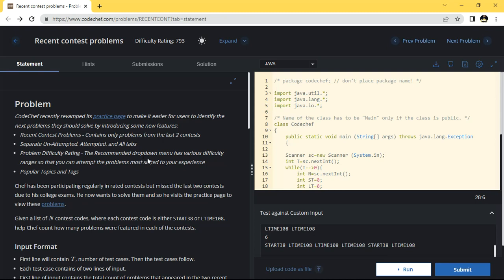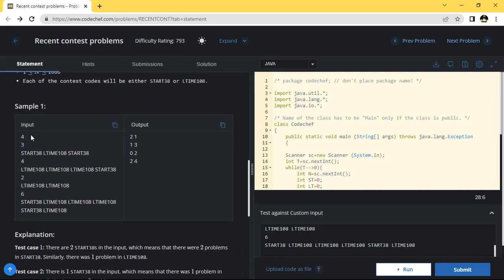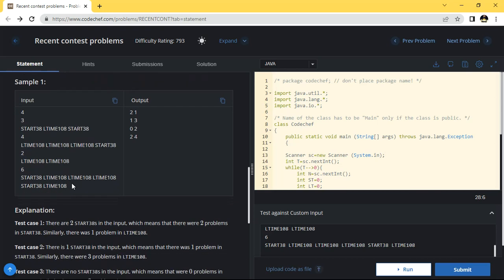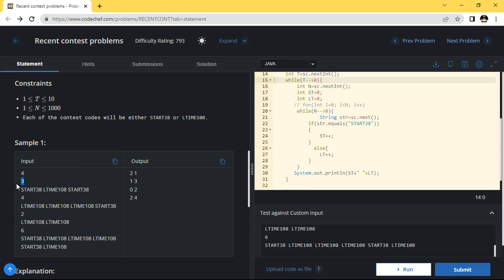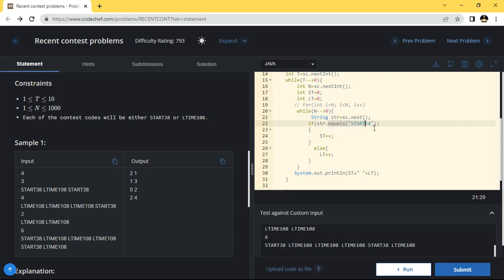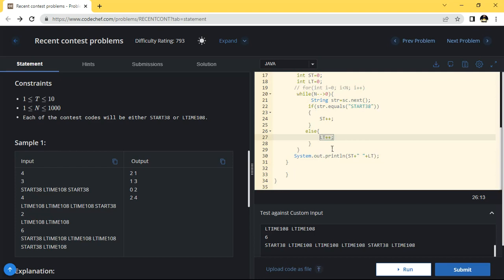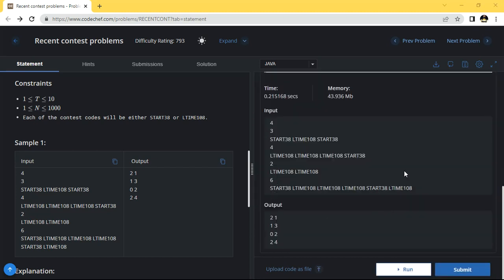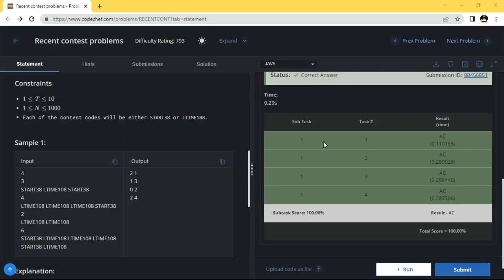Recent contest problems START38 and LTIME108 Code chef Java Solution || LWC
Recent contest problems START38 and LTIME108 Code chef Solution ||LWC
codeChef recently revamped its practice page to make it easier for users to identify the next problems they should solve by introducing some new features:

Recent Contest Problems - Contains only problems from the last 2 contests
Separate Un-Attempted, Attempted, and All tabs
Problem Difficulty Rating - The Recommended dropdown menu has various difficulty ranges so that you can attempt the problems most suited to your experience
Popular Topics and Tags
Chef has been participating regularly in rated contests but missed the last two contests due to his college exams. He now wants to solve them and so he visits the practice page to view these problems.

Given a list of
N contest codes, where each contest code is either START38 or LTIME108, help Chef count how many problems were featured in each of the contests.